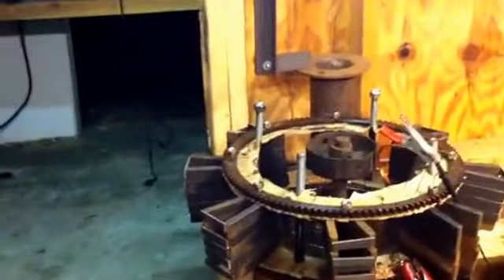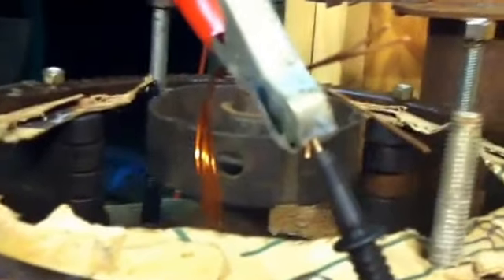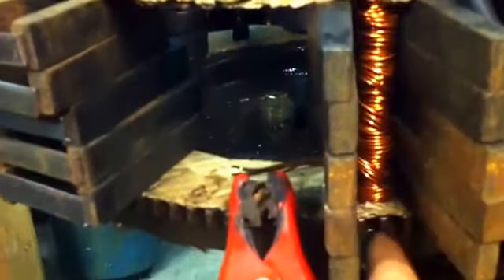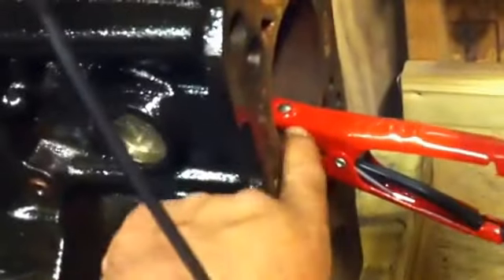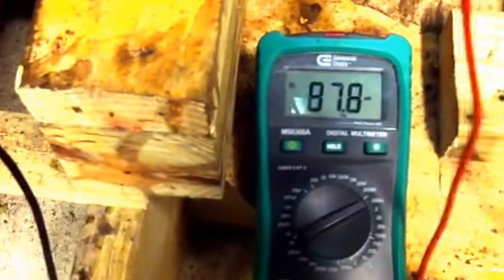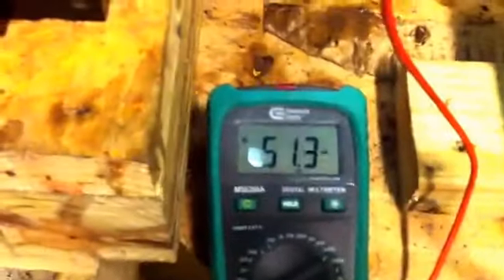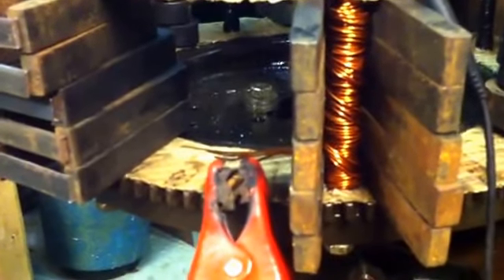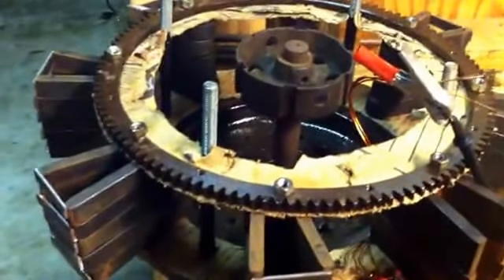Ed Leedskalnin ( How to build ) Magnetic Generator. Part 5